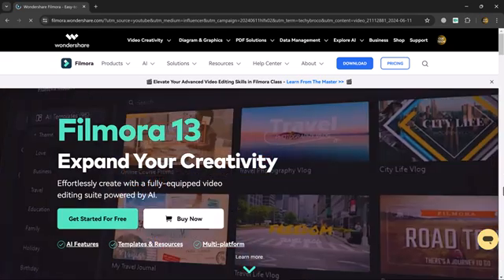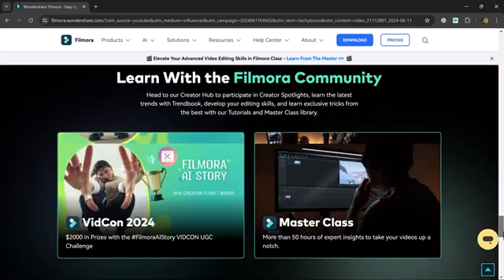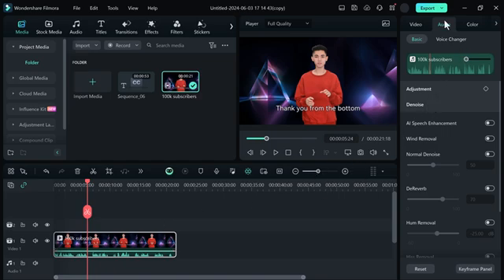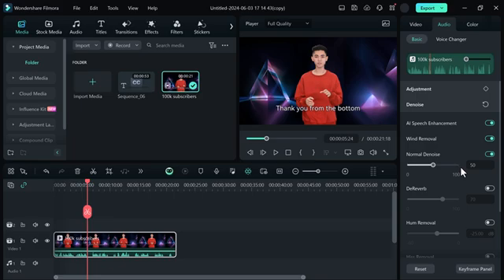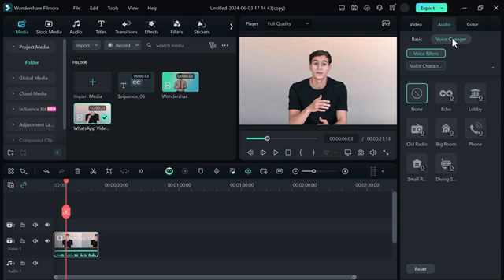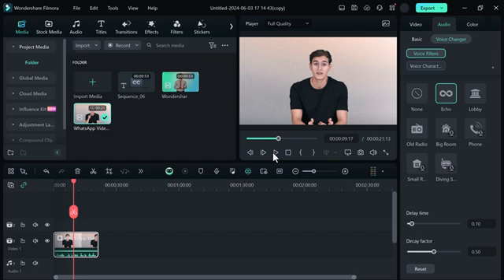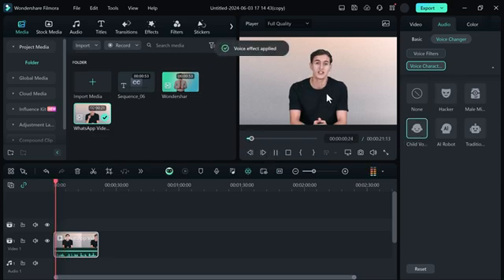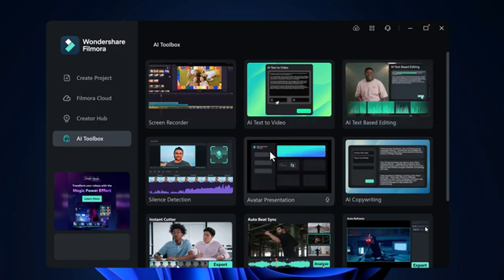How To use Audio driven text in Filmora 13.4 2024 | Easy & Fast